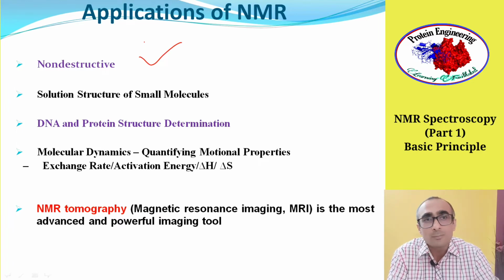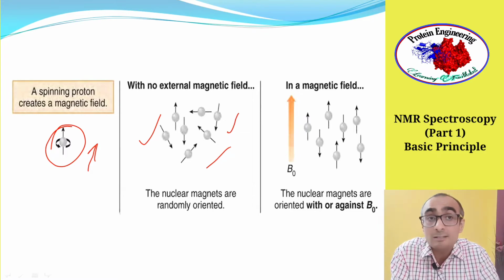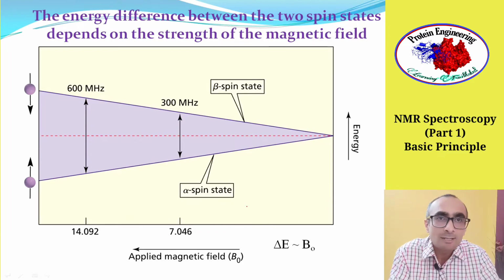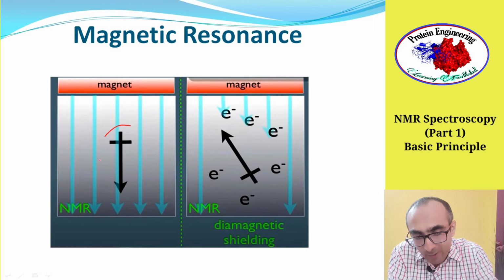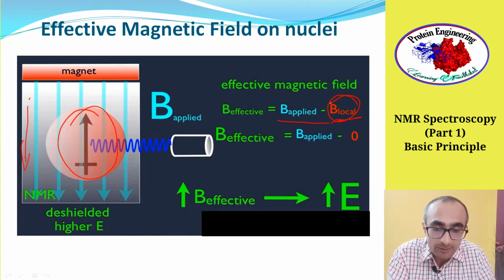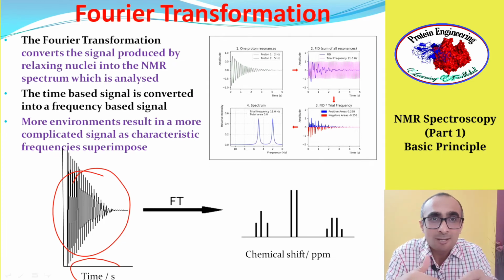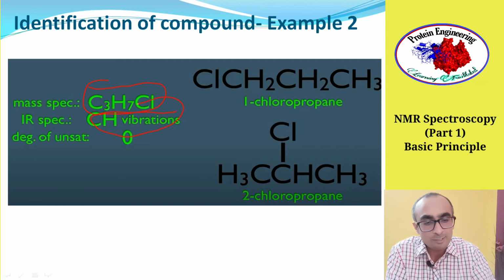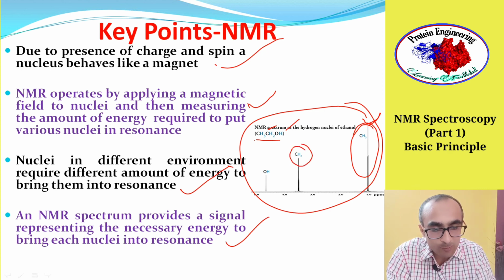NMR Spectroscopy (Part 1) | Basic Principle | H1 NMR | Dr. Nagendra Singh | PENS#93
NMR spectroscopy is the use of NMR phenomena to study the physical, chemical, and biological properties of matter. Chemists use it to determine molecular identity and structure. Medical practitioners employ magnetic resonance imaging (MRI), a multidimensional NMR imaging technique, for diagnostic purposes.

The Lectures are given Dr. Nagendra Singh aiming to spread basic understanding and awareness of biological molecules and reactions. Dr. Nagendra Singh finished his Doctoral and Post Doctoral studies from "All India Institute of Medical Sciences" (AIIMS) New Delhi. Dr. Singh has a vast experience of research and Teaching in the fields of Structure & Molecular Biology and Biochemistry, which also include Biomolecules, Proteomics, Protein Engineering and Drug Design.